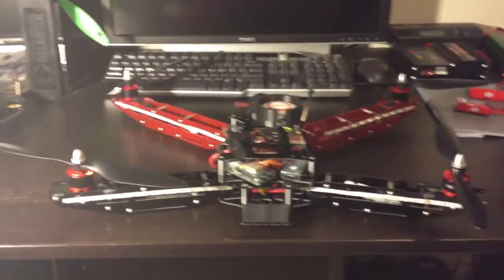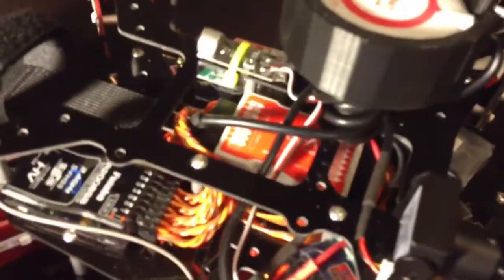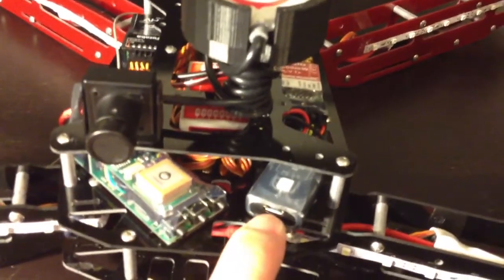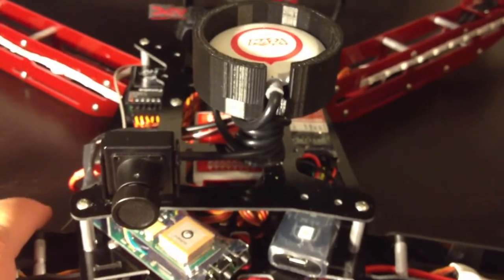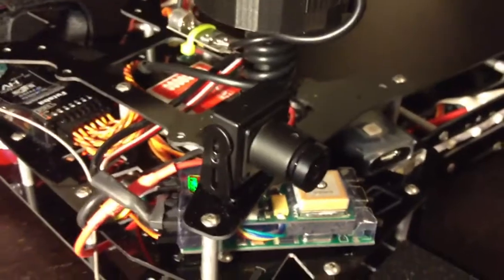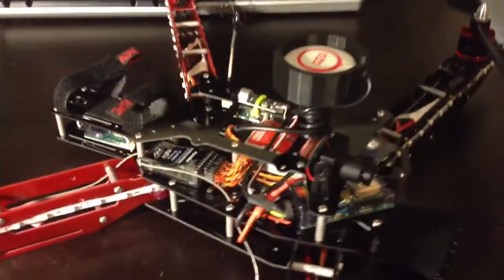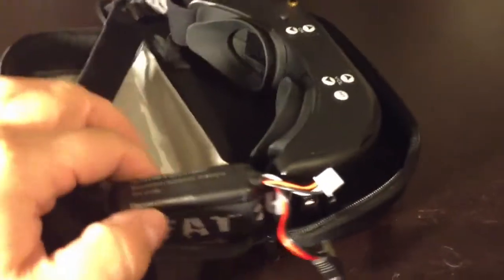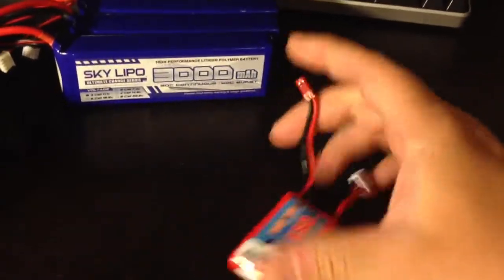HT-FPV Quadcopter Configuration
Hover Things HT-FPV Frame
Hover Things power distribution board
DJI Innovations 2212/920kv motors
DJI Innovations 30Amp ESC
DJI Naza
DJI GPS/Compass
GPS mount from Ready Made RC
Radio is a Futaba T8J
Cloverleaf Whip Antenna
Immersion RC Transmitter
Immersion RC ezODS
Camera is a FHC550-5V camera from future hobbies
Fat Shark Dominator video glasses with the 5.8Ghz receiver module